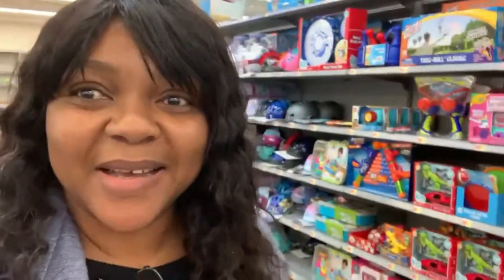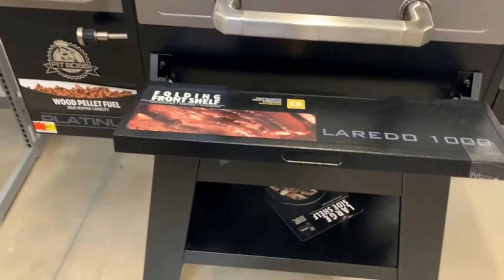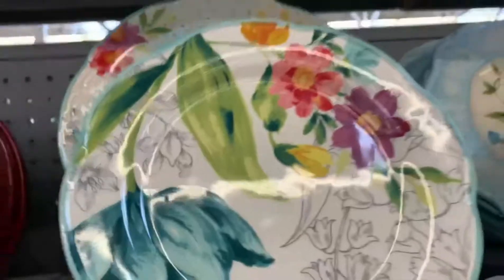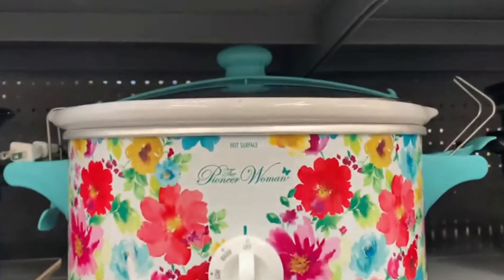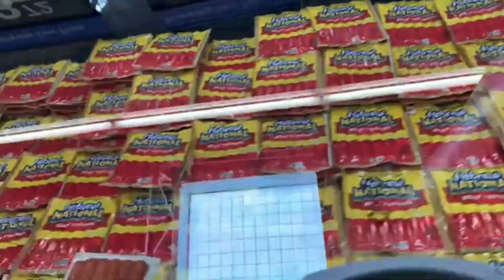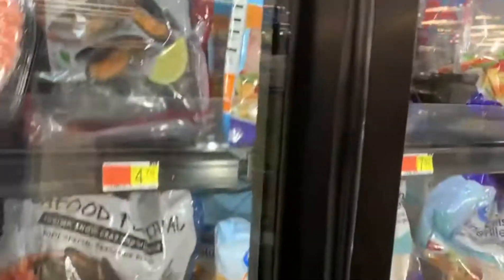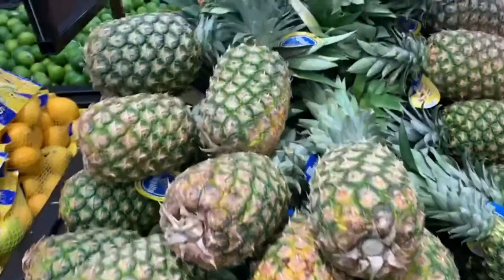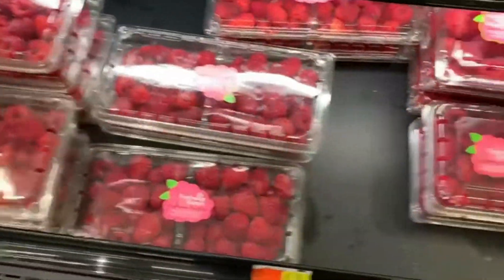Grocery shop with me..( Walmart)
Doing a one place shop all things at Walmart